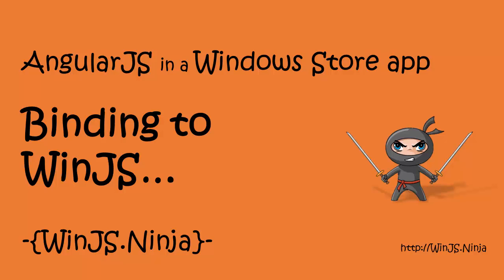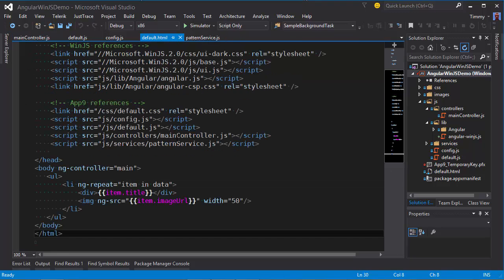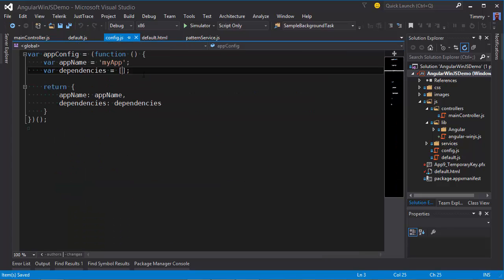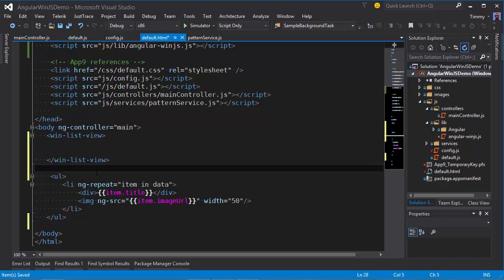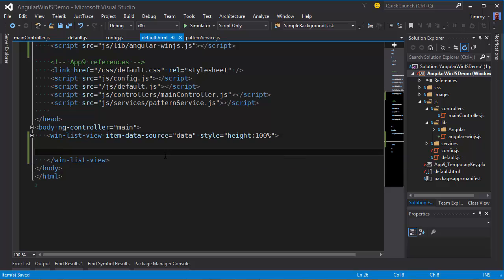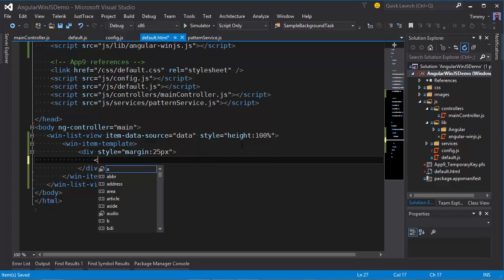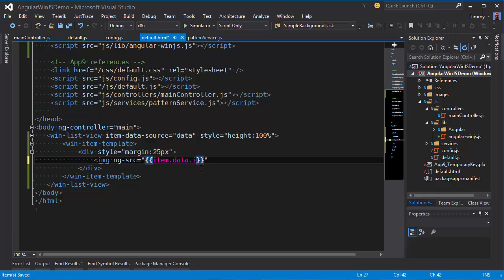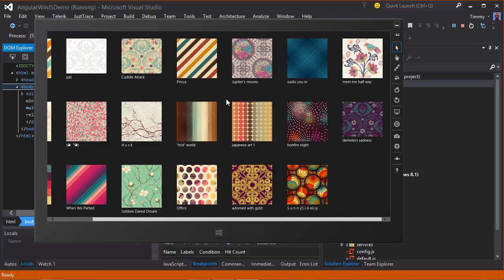Angular in a Windows Store app - EP04 - Binding to WinJS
In this episode I using angular-winjs.js library to create better looking list using the WinJS ListView in an Angular style.